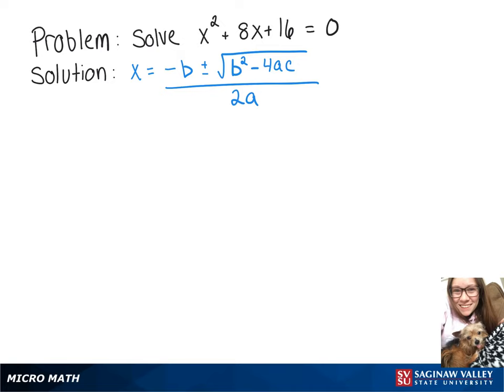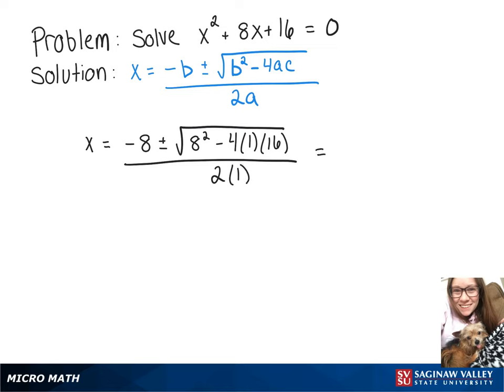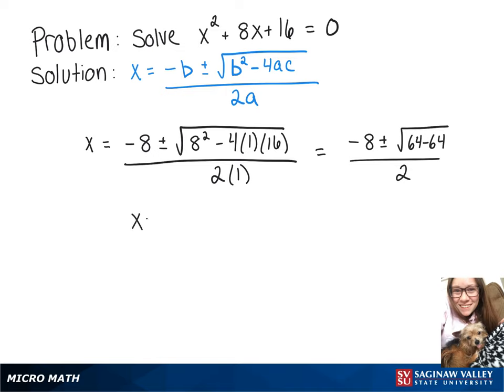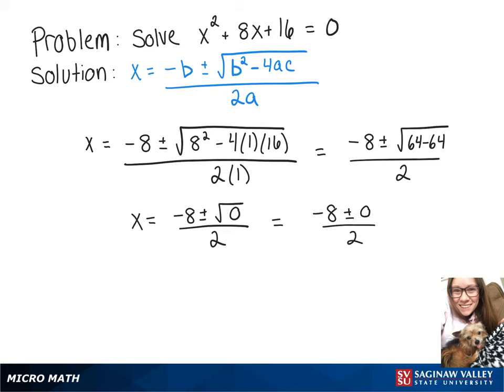Quadratic Equation: Solve x^2 + 8x + 16 = 0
Megan from SVSU Micro Math helps you solve a quadratic equation using the quadratic formula.  This equation has one repeated rational solution.